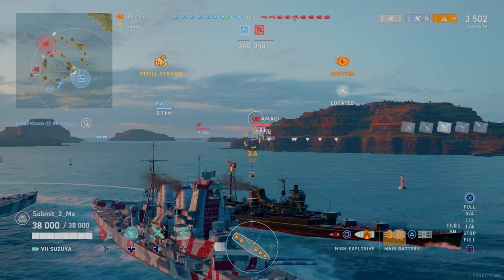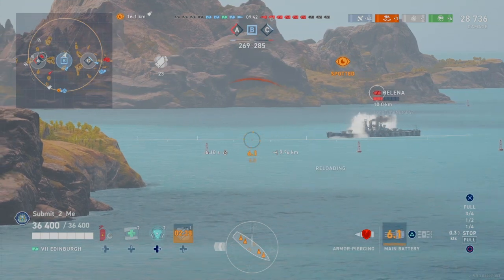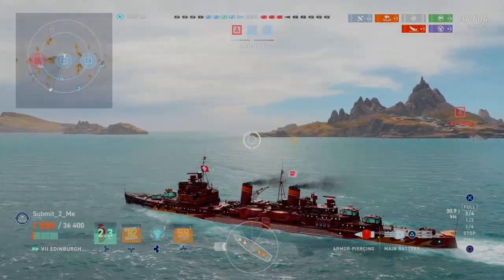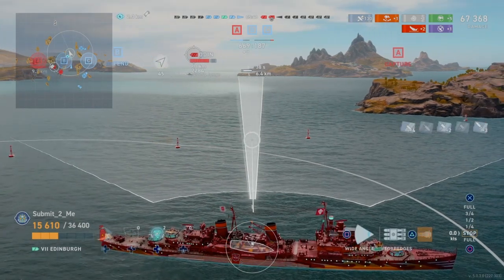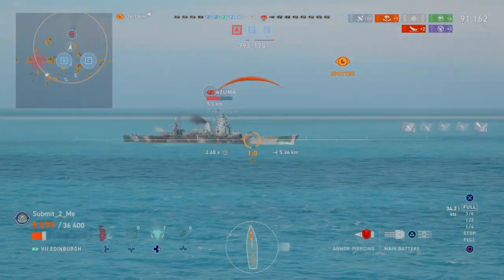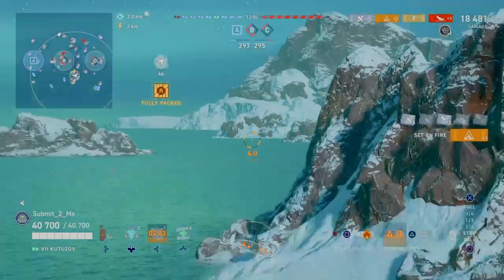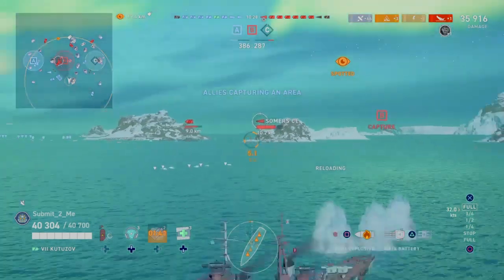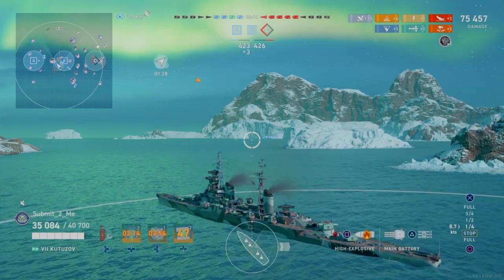Epic Mod, Gun Fire Control System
World of Warships Legends, Epic Mod, Gun Fire Control System